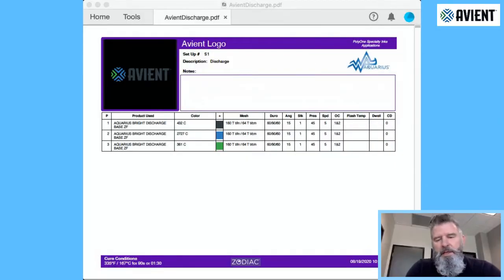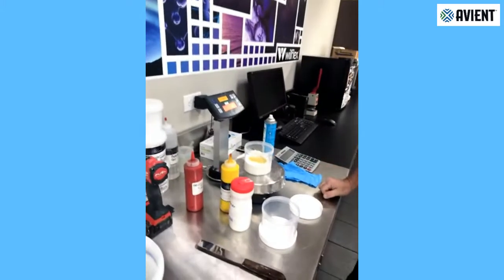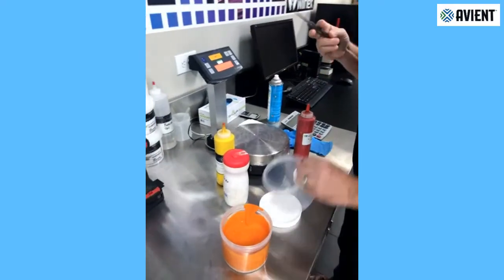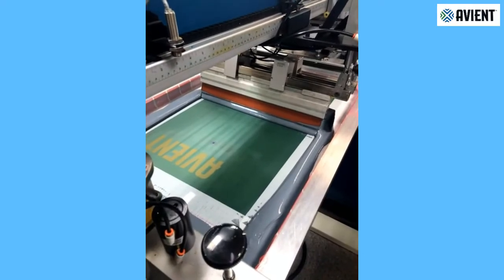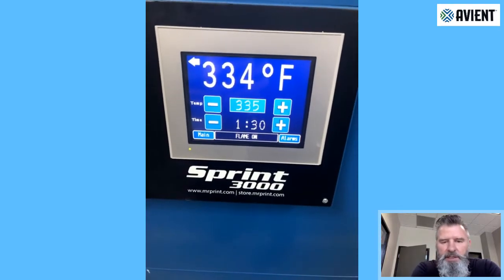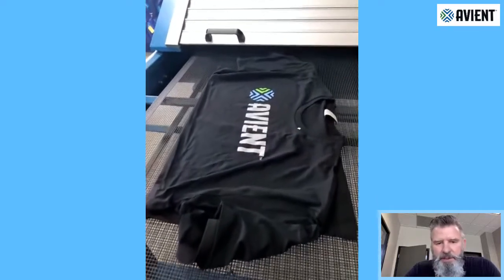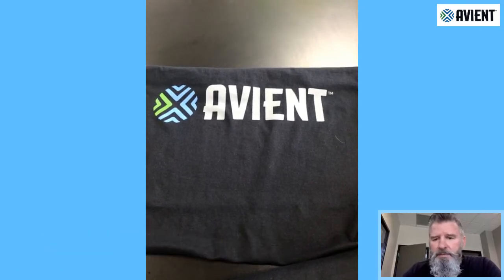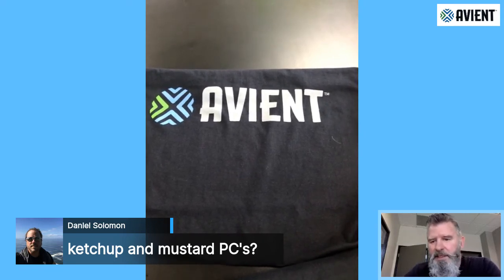Printing the Avient logo with Zodiac Aquarius Discharge